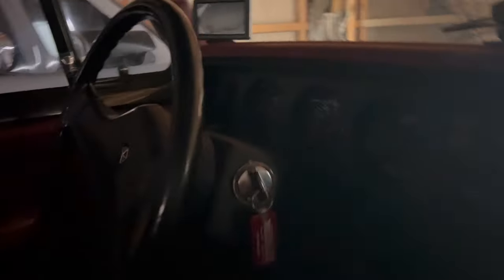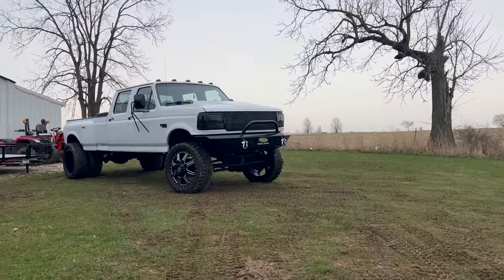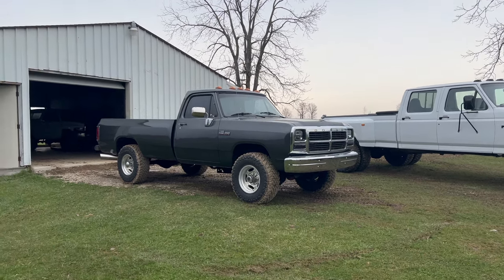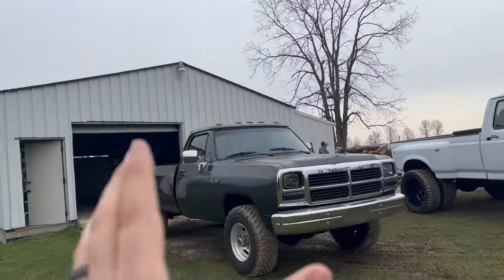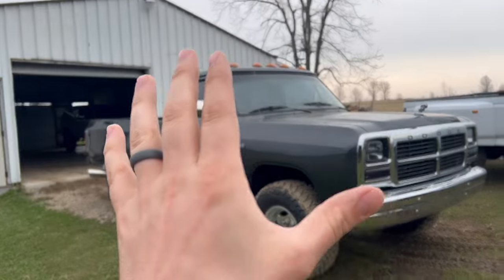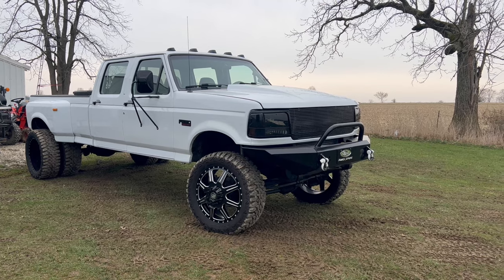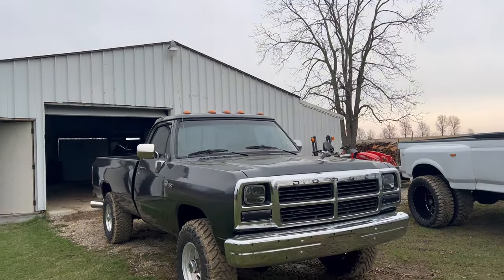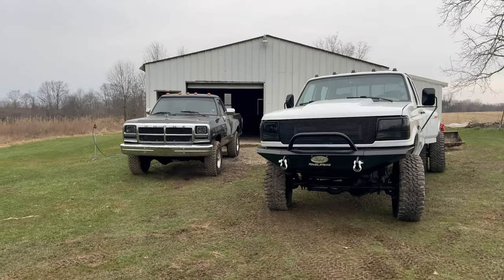Which is better? Cummins or PowerStroke?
Send stuff here:
U.S.A.